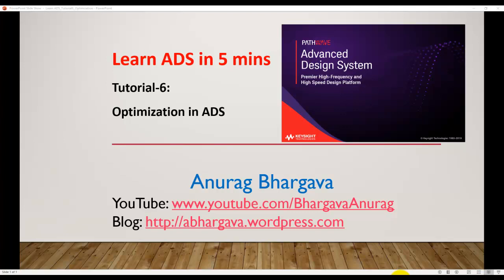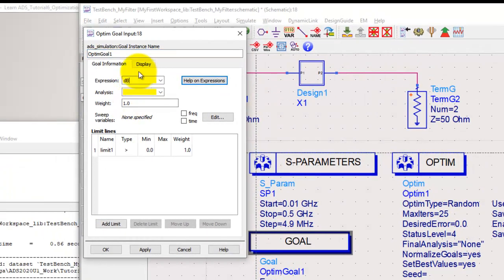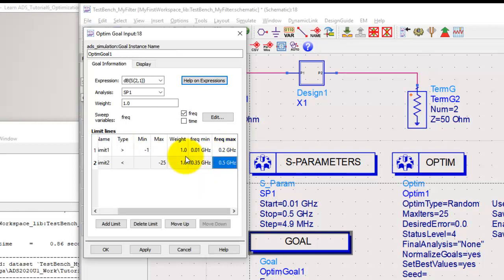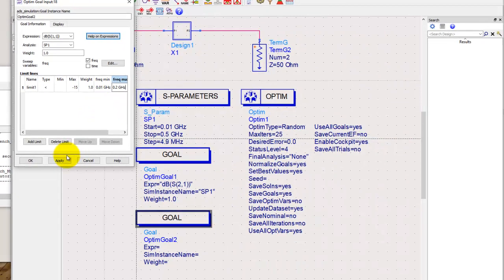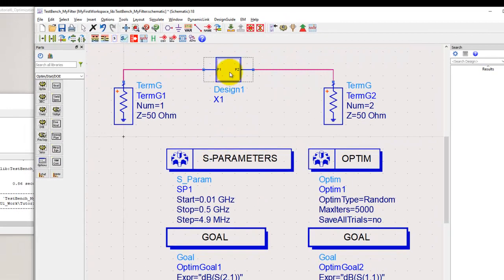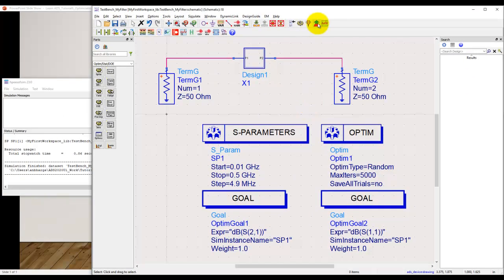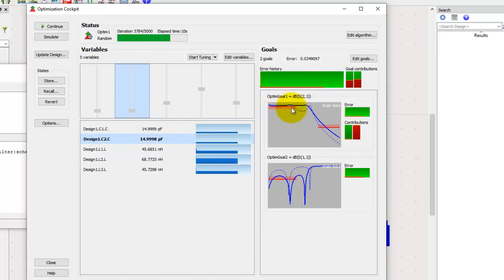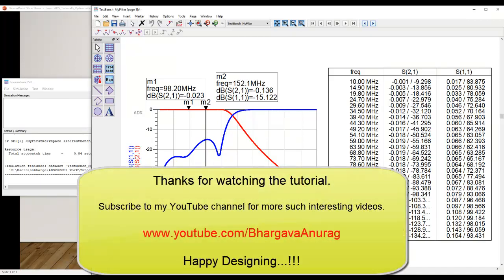Tutorial-6: Optimization in ADS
Welcome to "Learn ADS in 5 mins" video tutorial series. In the 6th video of the series, you will learn how to set up circuit optimization in ADS in order to achieve the desired goals with great ease.